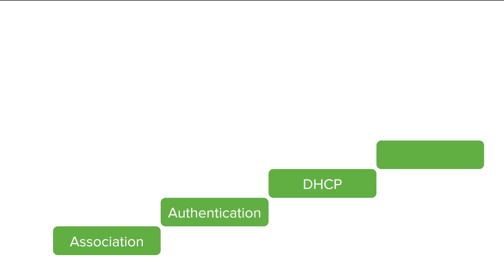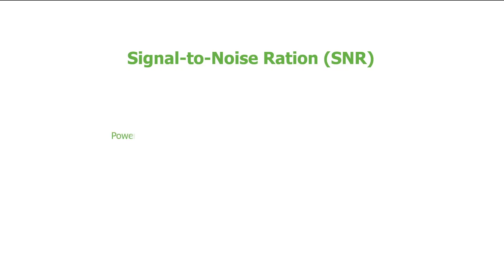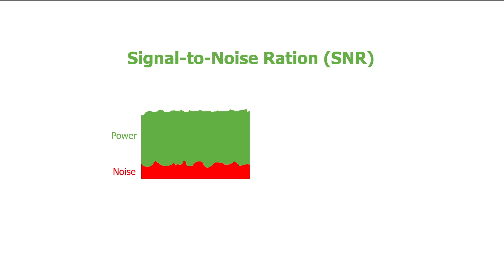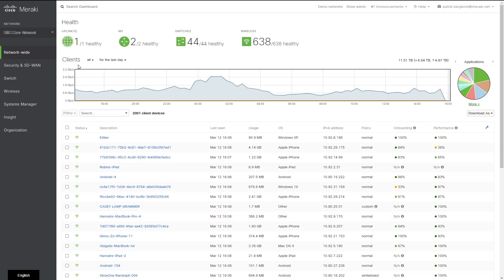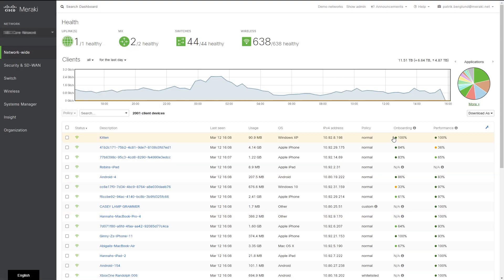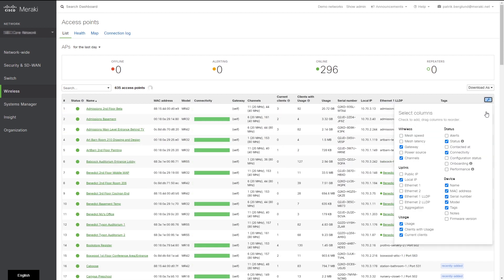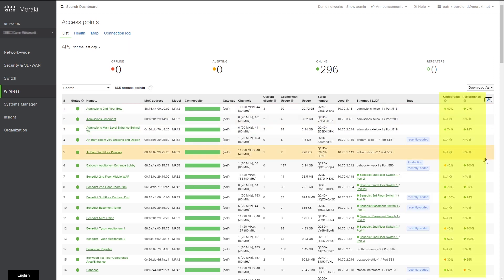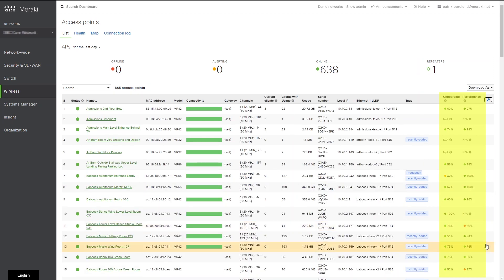Meraki Health Wi-Fi Onboarding & Performance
Dashboard will capture onboarding and performance metrics for client devices connected to any wireless SSID in the network to surface per-client onboarding and performance scores. This will help isolate the client devices that have the most issues connecting to the wireless network.
Similar to onboarding metrics, the dashboard also captures performance metrics. This is a direct correlation with the SNR value that the wireless clients are maintaining as they connect with the AP.

Thank you jCoke for the music!